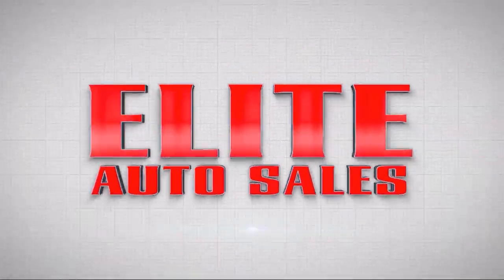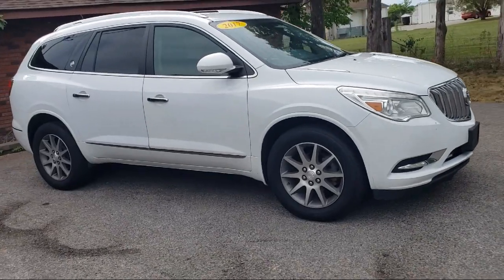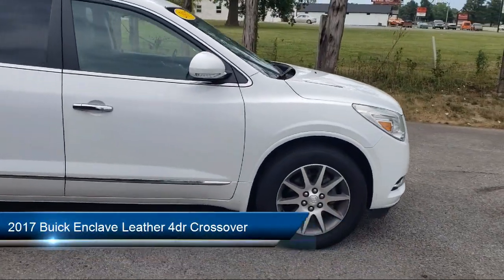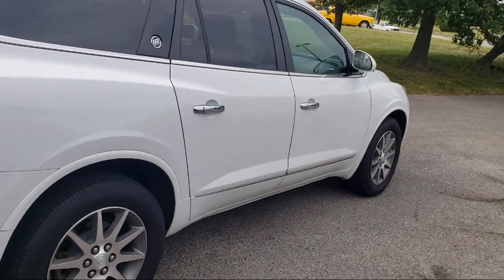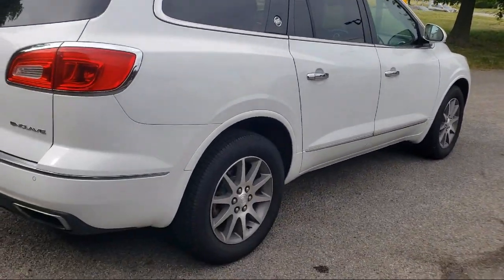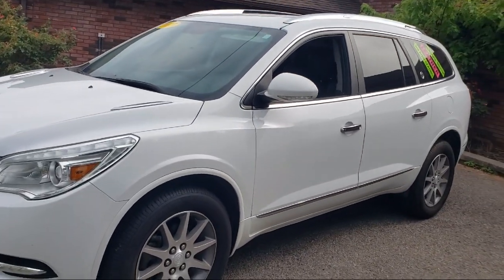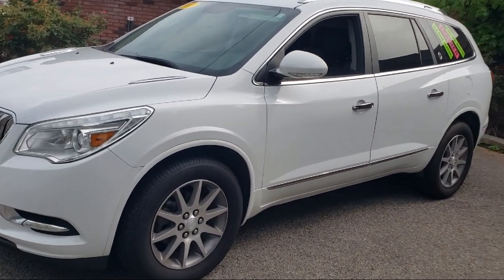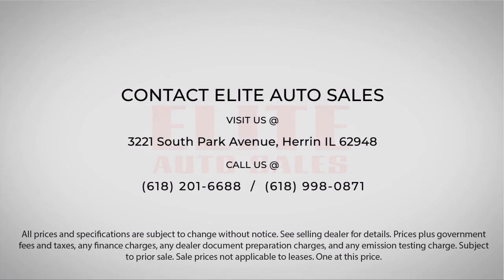2017 Buick Enclave Leather 4dr Crossover Herrin Carbondale Marion Murphysboro West Frankfort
2017 Buick Enclave Leather 4dr Crossover Stock Number: 9580 Vin:5GAKRBKD6HJ115381.

Elite Auto Sales is proudly serving our friends and neighbors in Herrin, Carbondale, Marion, Murphysboro, West Frankfort. or give us a call at for more information about this or any of our other vehicles.
Elite Auto Sales
3221 South Park Avenue
Herrin, IL 62948